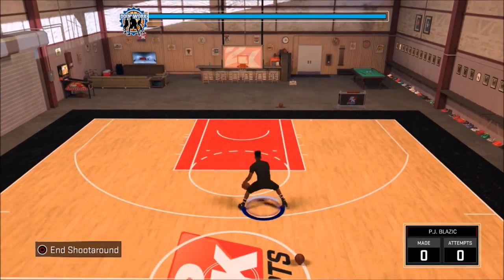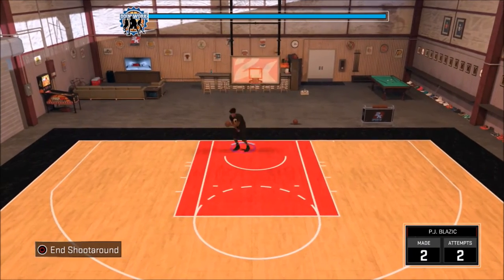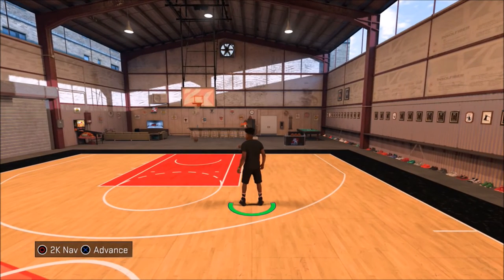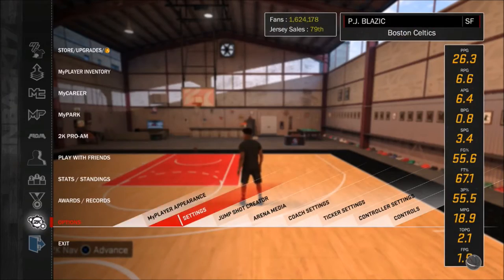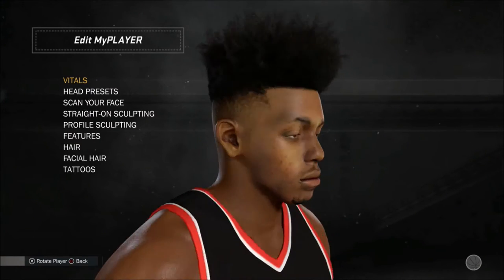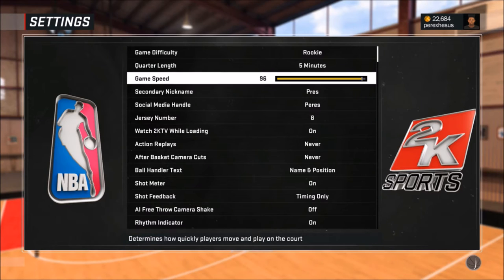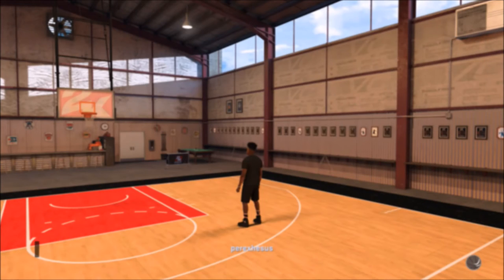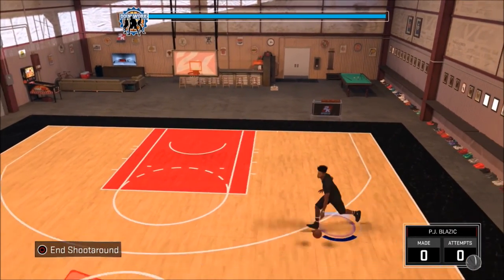How to PUT GAME SPEED ON 100 & GET BADGES EASY! My Career game speed glitch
Catch BODIES AT THE MY PARK !Quick Fast Easy Tutorial Alley oops"